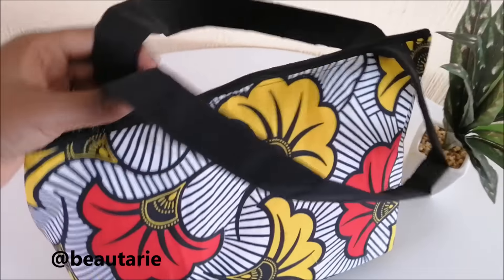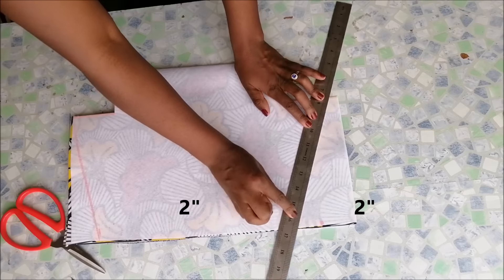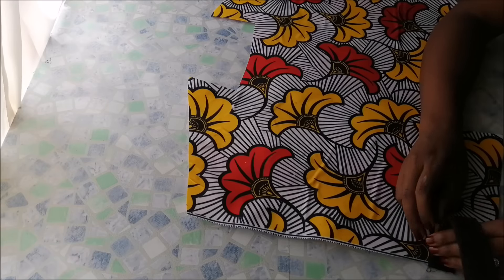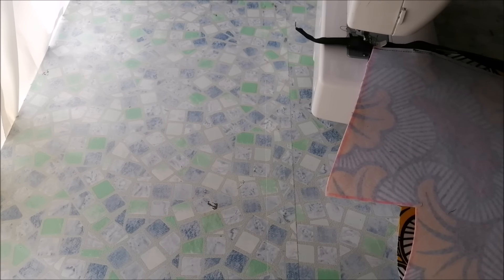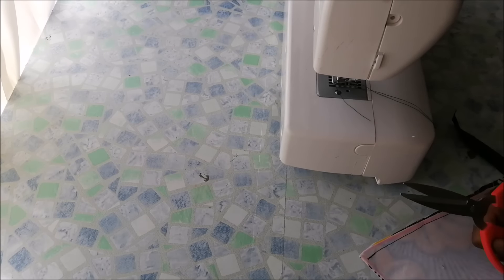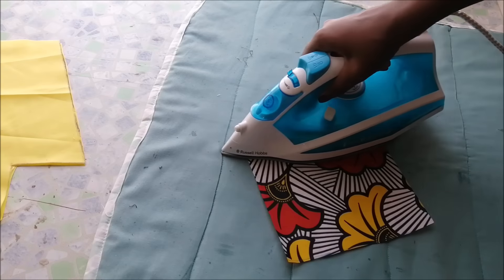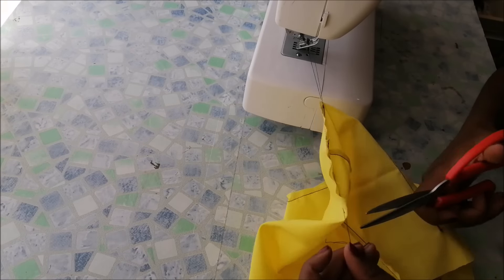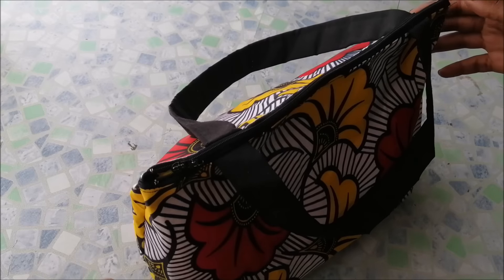DIY Wide Bottom Tote/Hand bag from one piece of fabric with zip!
Hi Guys I hope u enjoy yet again this cute handbag. It has a wide bottim and sits on its own.
I used this colorful african print fabric